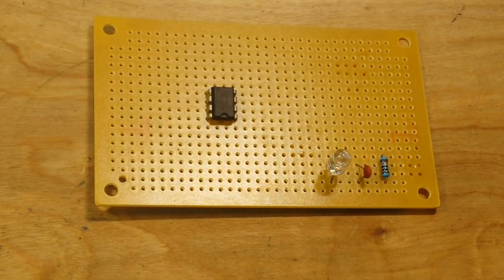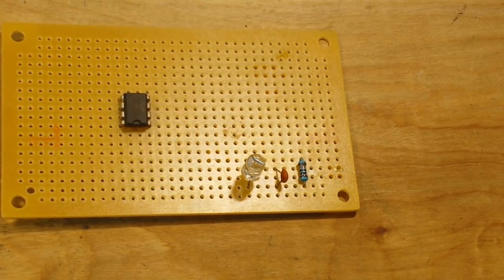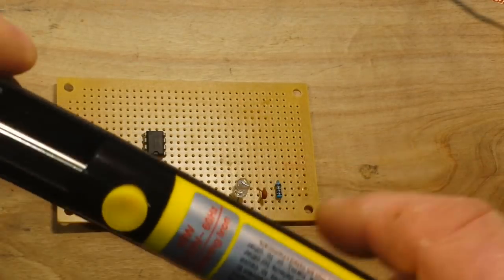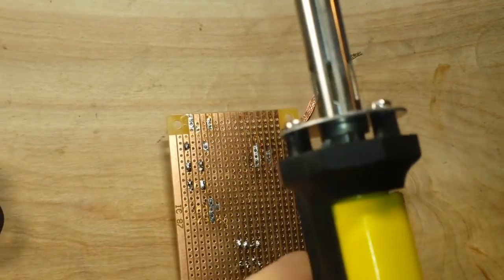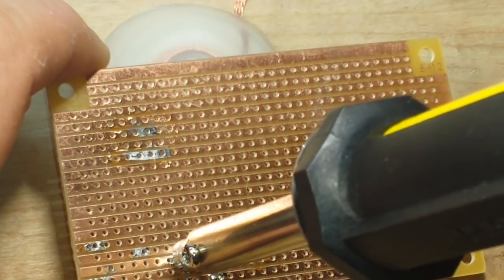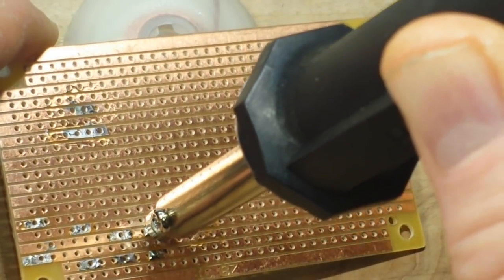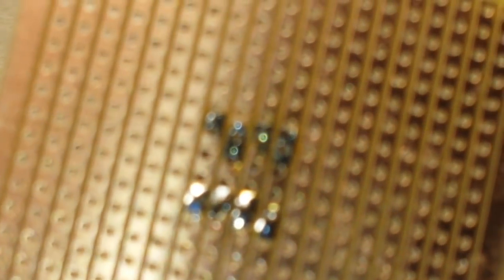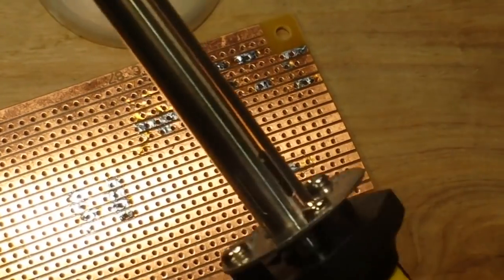Desoldering Technique #2: The Pump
In this video we take a look at a manual desoldering pump. This is another tool you can have in your bag for desoldering. It is easier to use than desoldering braid, but not quite as good as a power desoldering pump.

FAQ:
Experience: United States Navy STS, Bayer Intnl Process Engineer
Health: BAD (Congestive Heart Failure)